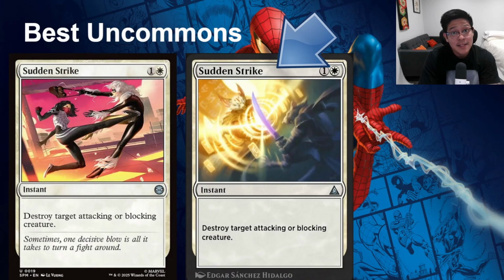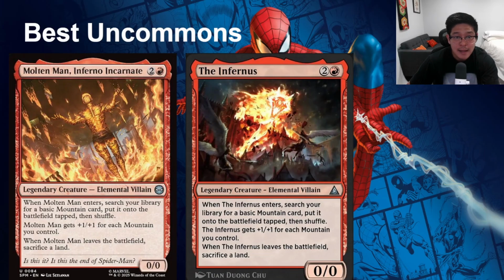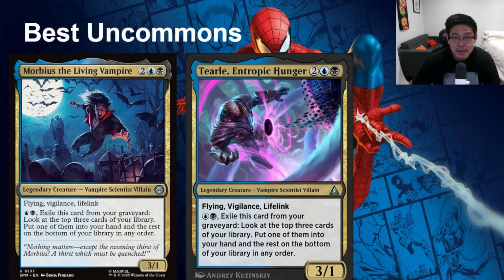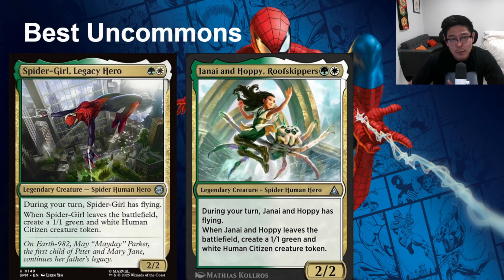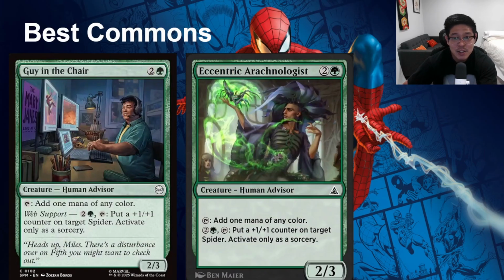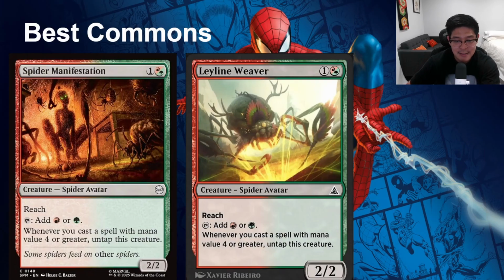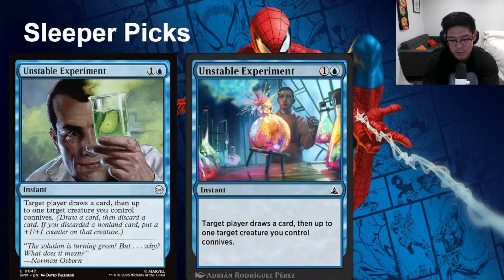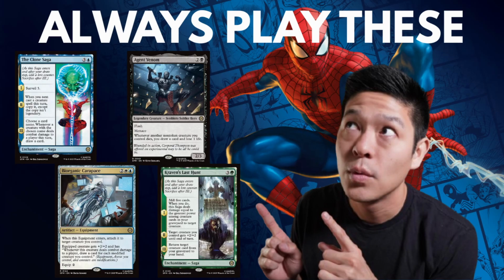Best Uncommons & Commons in Spider-Man & Through the Omenpaths (And sleeper picks)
These are the best Uncommons & Commons in Spider-Man & Through the Omenpaths. I also have my sleeper picks for other top uncommons and commons as the format develops.

All the cards in this video are worth a pack 1 pick 1 (P1P1) if you don't have a bomb rare!

Top uncommons: 00:25
Top commons: 05:50
Sleeper picks: 09:20